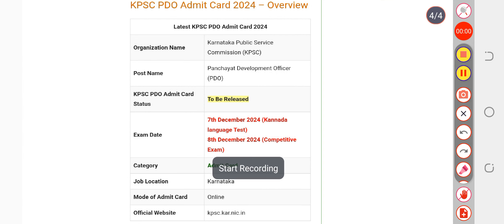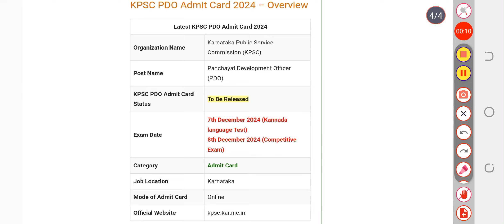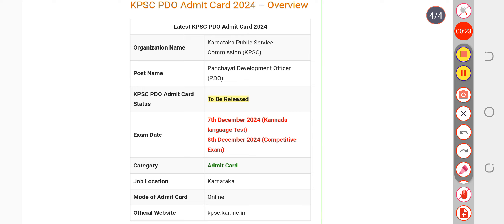KPSC PDO EXAM DATE 2024 | CHECK EXAM DATE